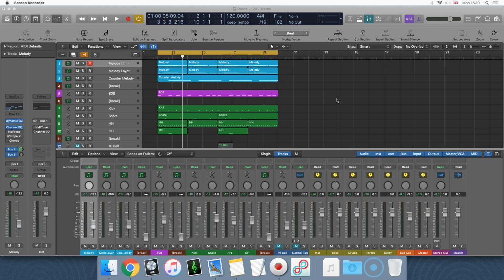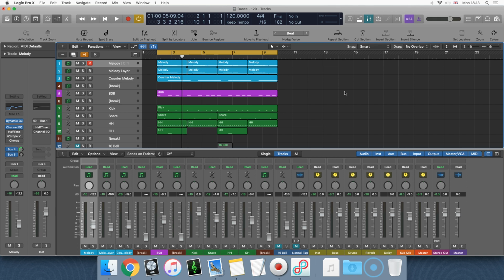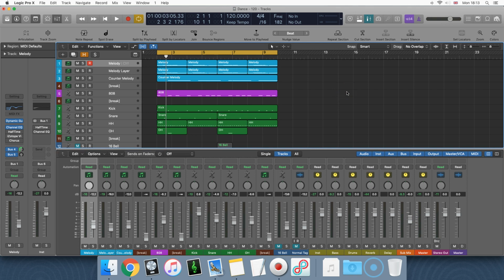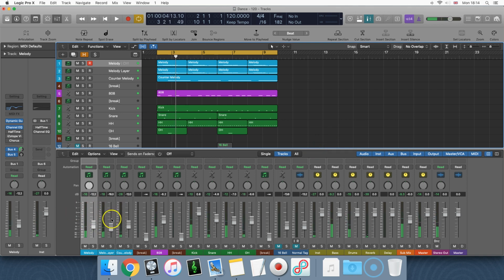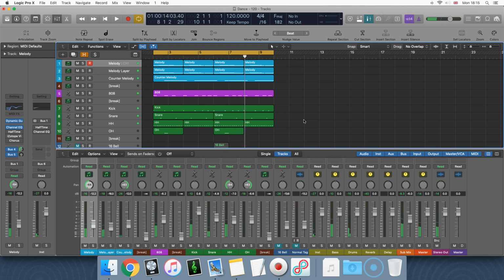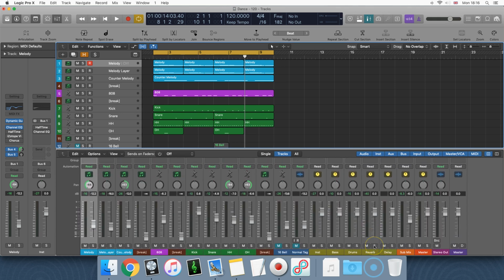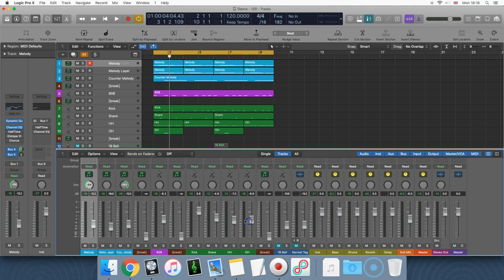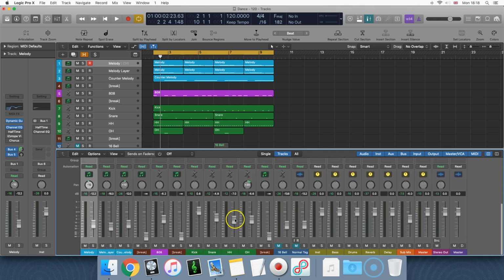LCR Vs Soft Panning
Whether to use LCR panning or soft panning in your mix.